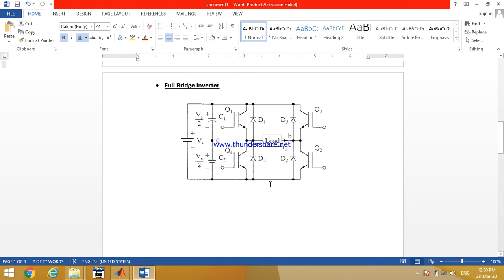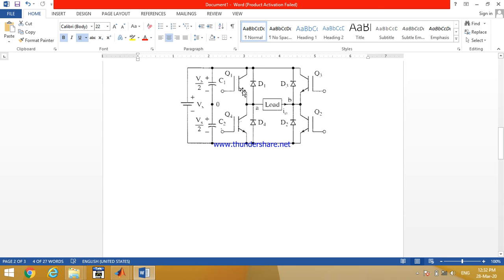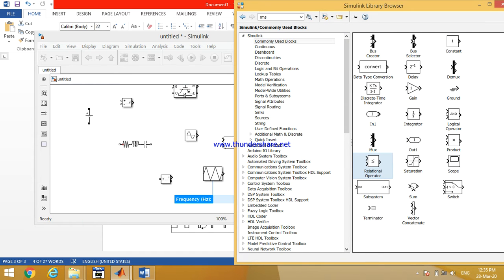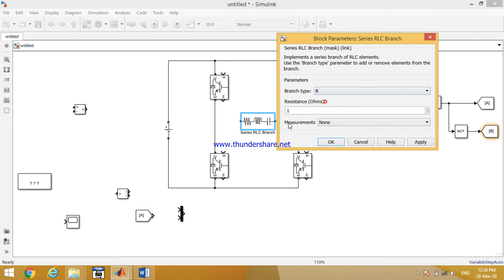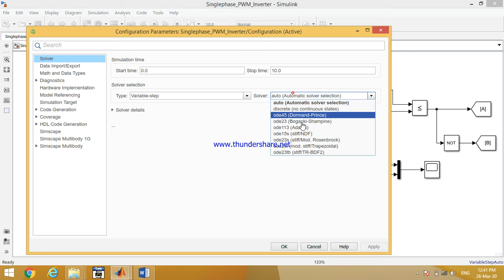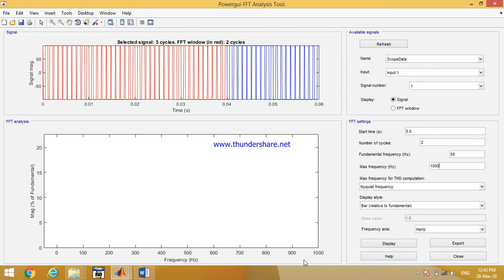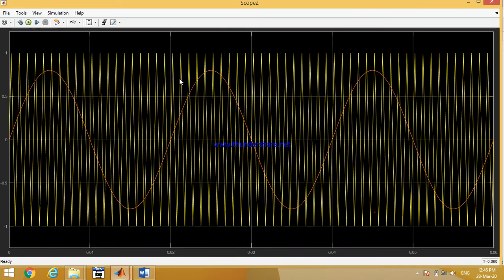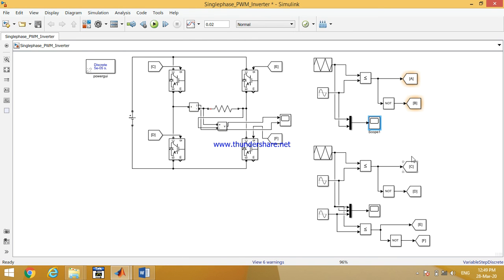SinglePhase SPWM Inverter Pavan Mehta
Dear Students,
In this video I have explained the simulation of single phase inverter with SPWM technique with unipolar and bipolar methods. THD analysis of output voltage is also explained in detail.

Pavan Mehta